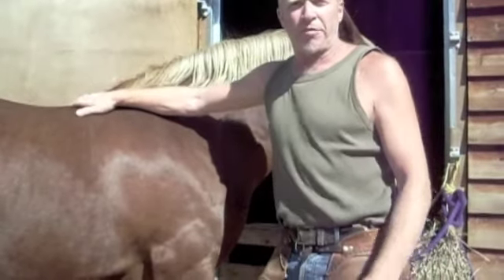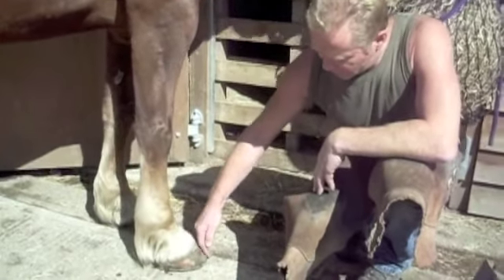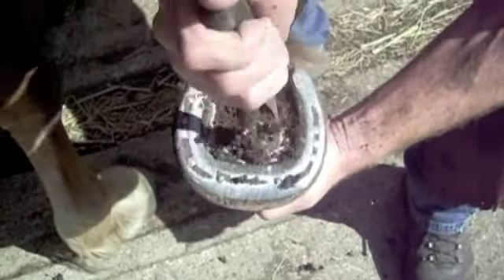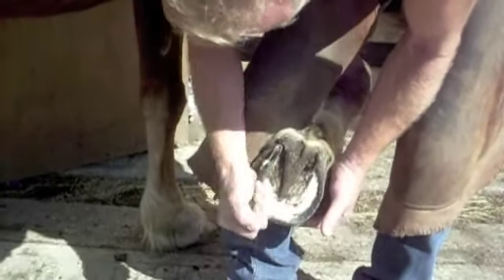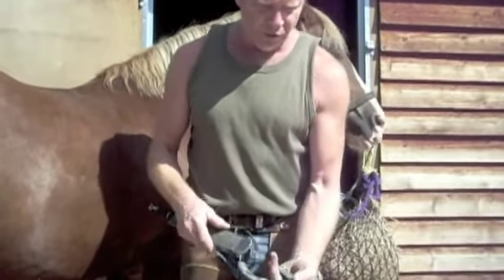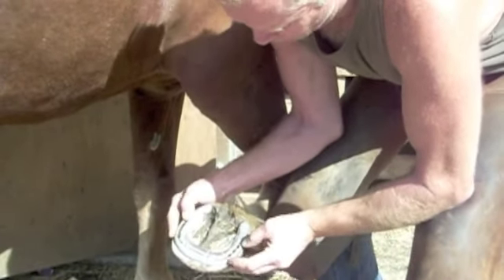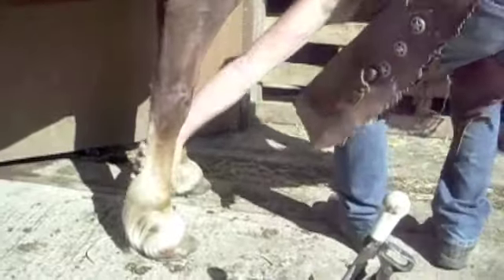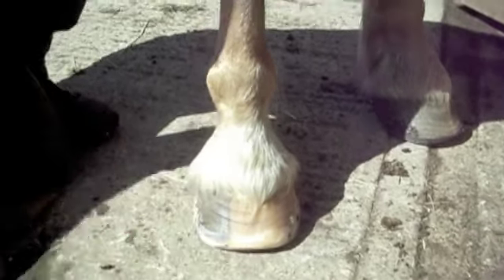Equus Performance Horse Shoe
Fitting and guidelines for the Equus Performance Shoe